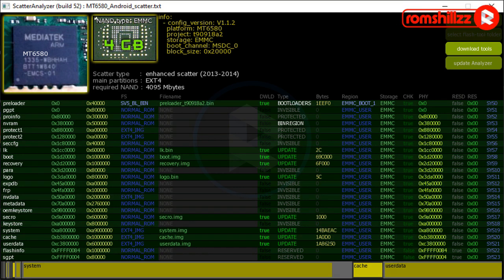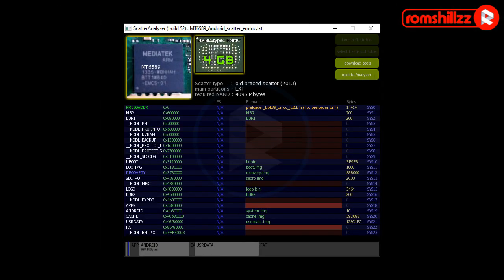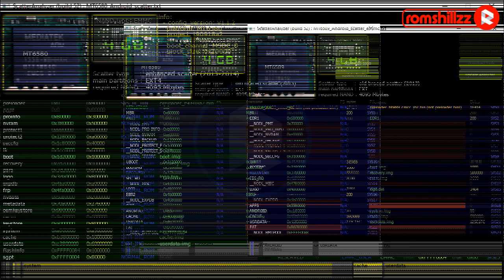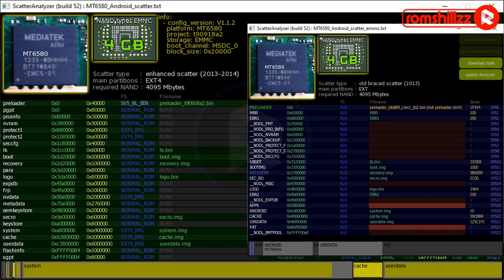How To Analyze Scatter Firmware - [romshillzz]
This video is a tutorial on How To Analyze Scatter Firmware.

Scatter Analyzer is a tool which allows you to analyze Scatter Firmware to check for errors before flashing any MTK Android Scatter file in other to avoid issues that may result after flashing the firmware.

Please Note: All described operations you are doing at your own risk.